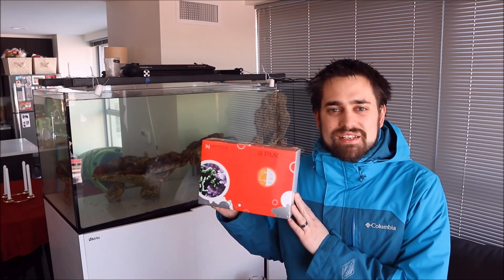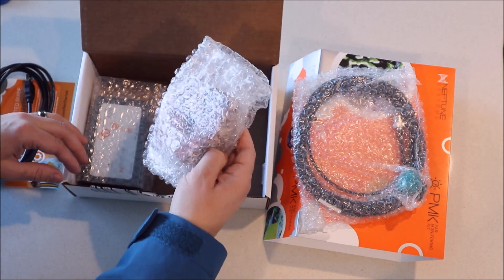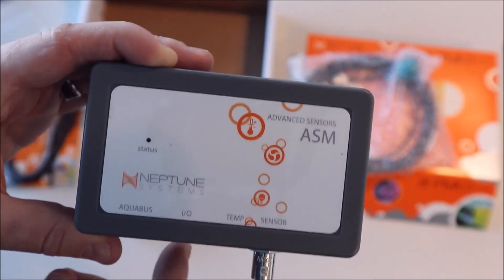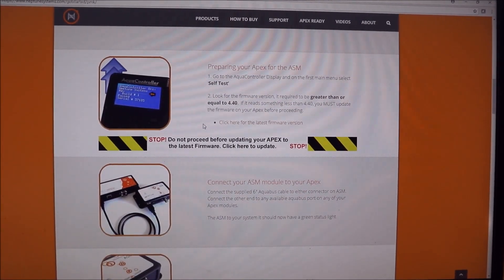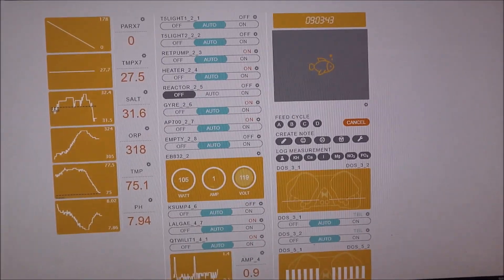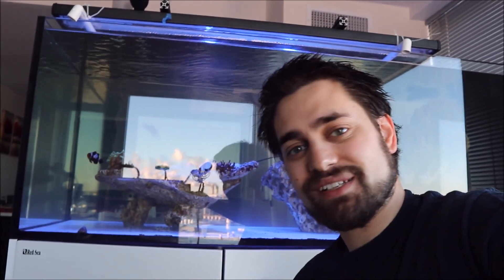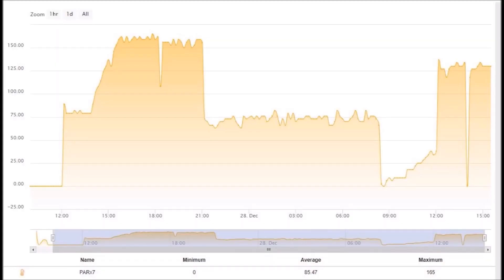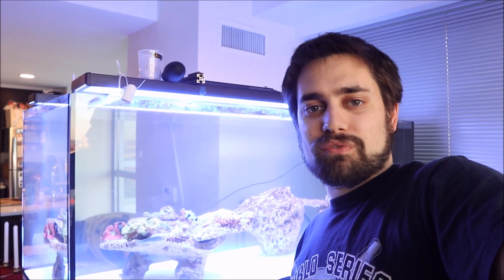☀️ Neptune Systems PAR Monitor Kit Unboxing and Review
Don't Kill Your Corals with Light!
Watch this unboxing of the Neptune Systems PMK
In this episode:
I open a box
The PMK gets wet
I mess up my AP700 settings
I don't mess up my Aquatic Life T5s
I learn a little about photoactive radiation

Par Monitor Kit
Advanced Sensor Module